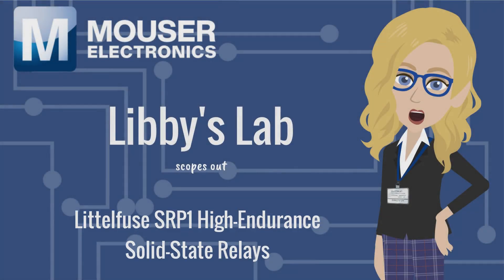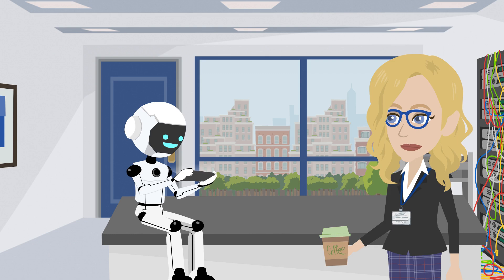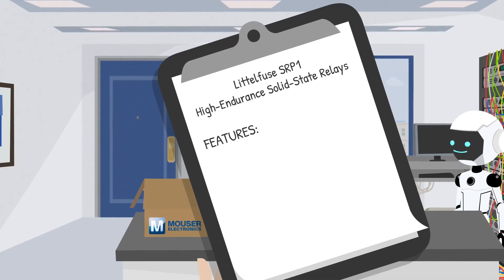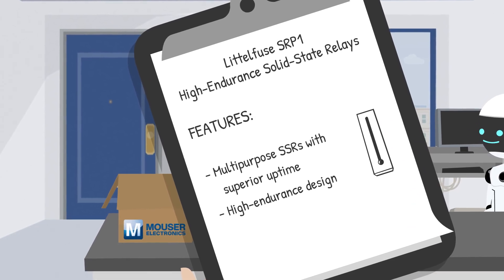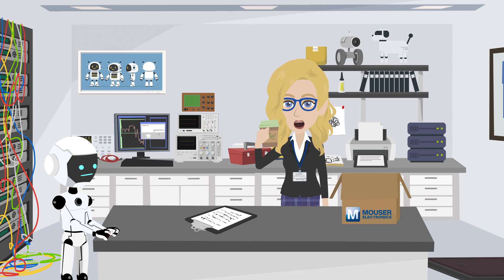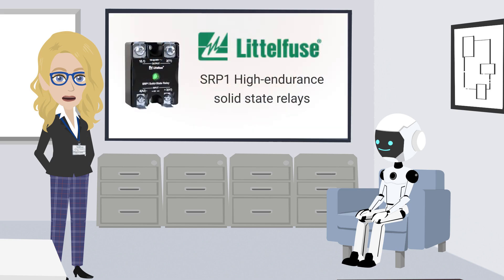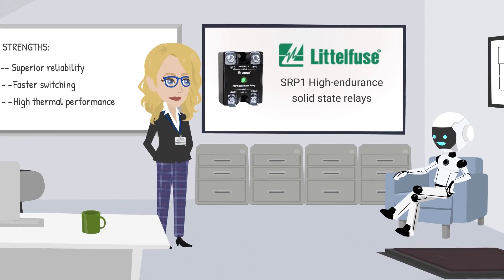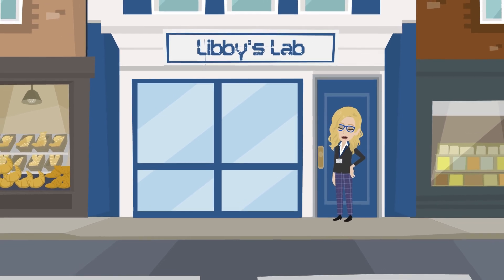Libby's Lab - Scopes Out Littelfuse's SRP1 Solid State Relays | Mouser Electronics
In this episode of Libby's Lab, Libby and Demo investigate quiet, reliable SRP1 solid state relays from Littelfuse availavble on Mouser.com. These multi-purpose relays give engineers a reliable, high-endurance alternative to mechanical relays that provide silent operation and superior uptime.